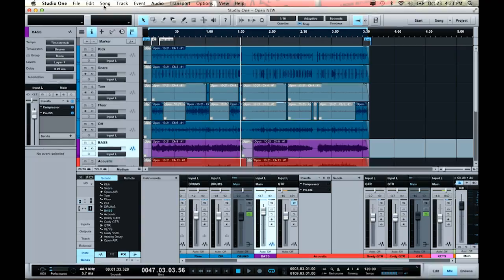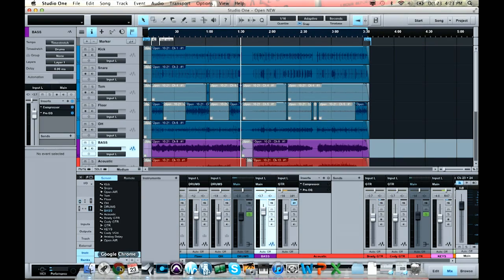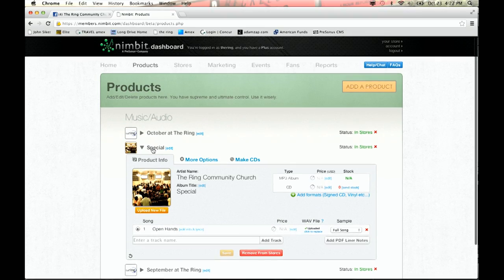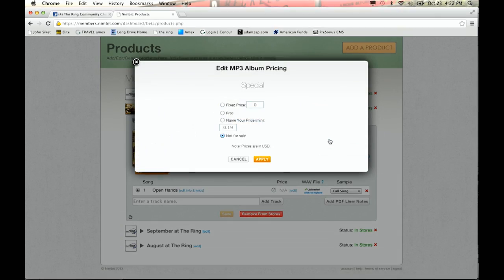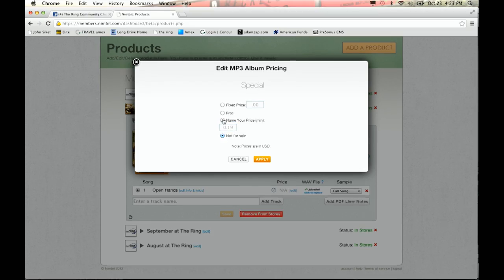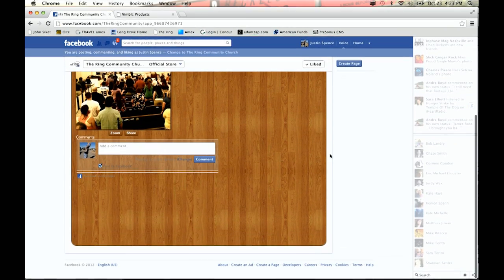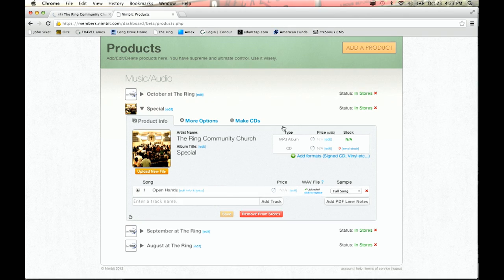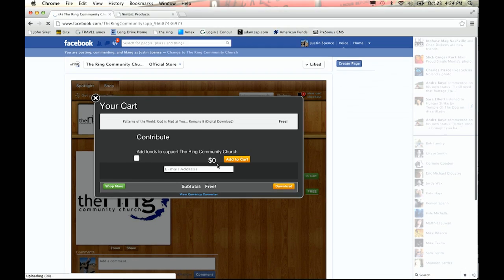PreSonus StudioLive Digital Mixer Webinar Part 8 - CCI Solutions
Continuing in segment 8 of this comprehensive PreSonus StudioLive webinar, Rick Naqvi of PreSonus gives detailed information on what you can do with your recording once its completed. Of course, you can burn it to a CD or DVD, or create a .wav file of a special service that can then be shared online. But there's something else you can do courtesy of a great piece of software called NimBit. NimBit is a Web distribution platform that PreSonus recently acquired that not only makes it possible for churches to distribute or even sell copies of musical performance, but enables pastors to get their sermons up online, whether it's via their Facebook page or church Web site. Congregation members can then easily download and share copies of the service, practically anywhere, any time. Included with the application are both a Web store and a Facebook store. This is a great way to reach out and find young people where they naturally congregate online.
In addition to giving your church the ability to sell music and share sermons, the application also gives you a way to take donations directly via Nimbit. Nimbit collects the donations for you, handles all of the logistics of payment processing and distributes the donations to your church once a month via PayPal.
In this portion of the presentation, you'll learn how to get from StudioOne to Nimbit. Watch as Rick navigates to the Song Tab and clicks "Export Mixdown."  Then in the Export Mixdown box, under "Publishing" select "Upload to Nimbit" in the dropdown box. It's really that easy. Rick also gives you a view of what a sample Nimbit Facebook store look like and how it works, including how easy it is for your listeners to share your content with their friends.